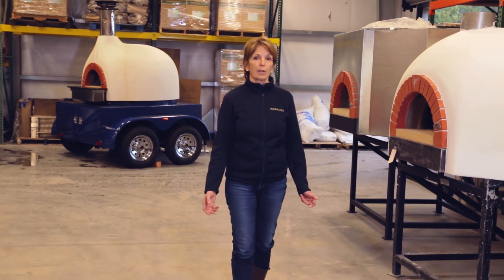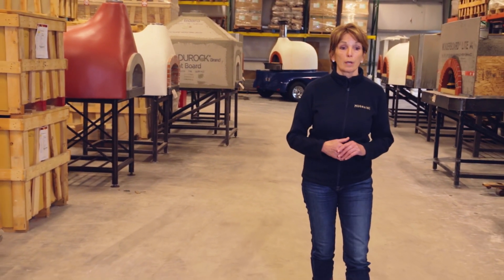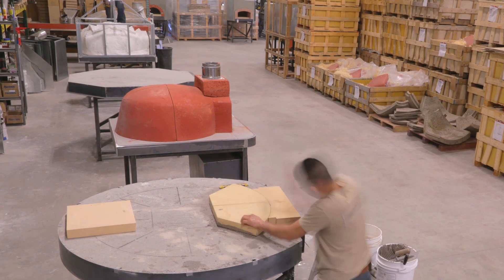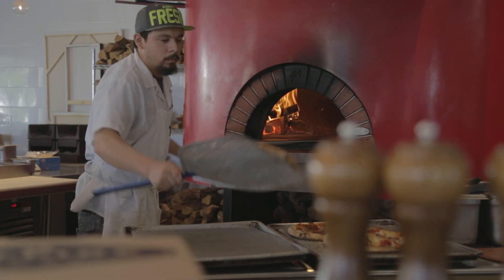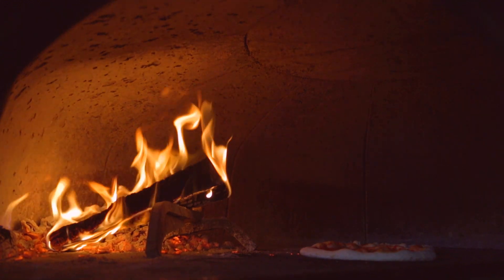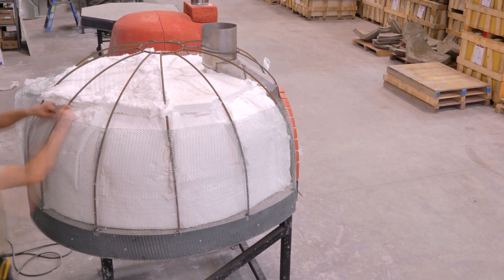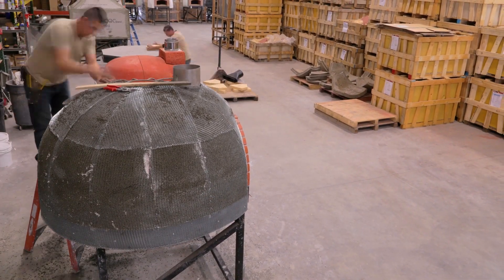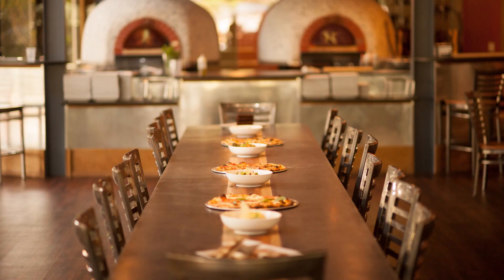The Mugnaini Advantage